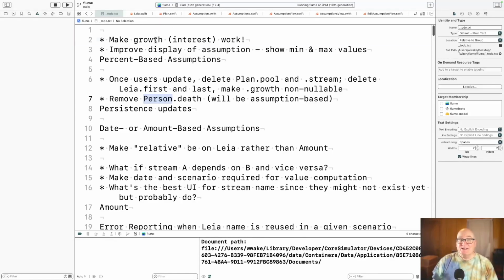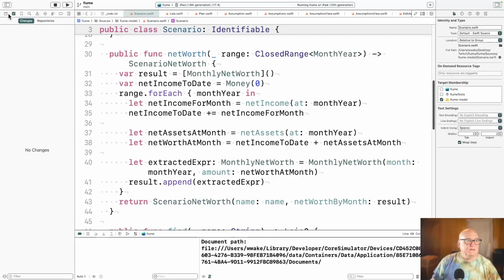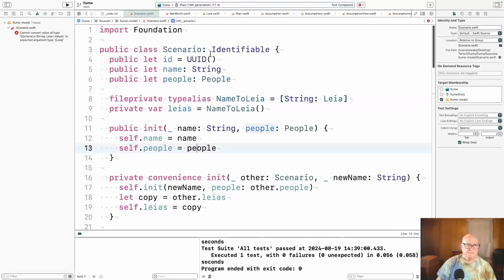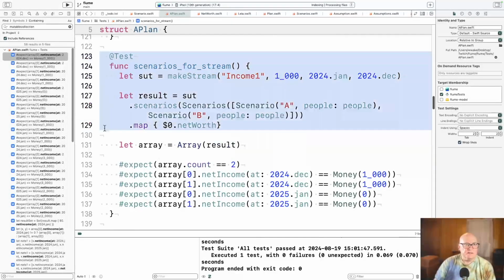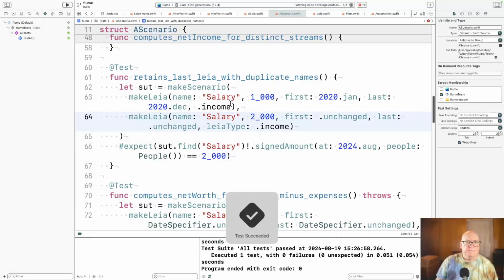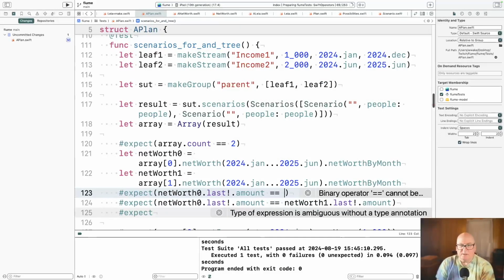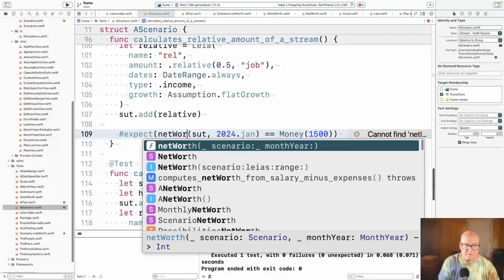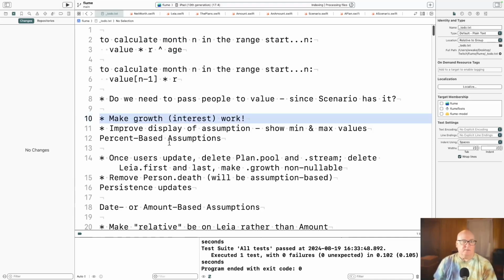FI 24 47: Compute Interest! - Fiume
* Extracted NetWorth class, updated tests to not use now-private methods
* Added scenario to value() calls, as it's needed in general